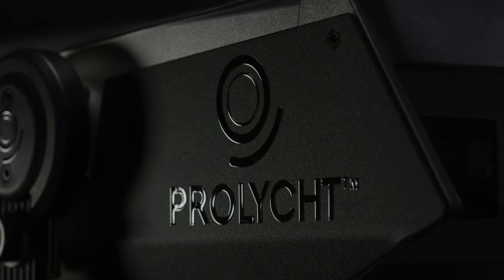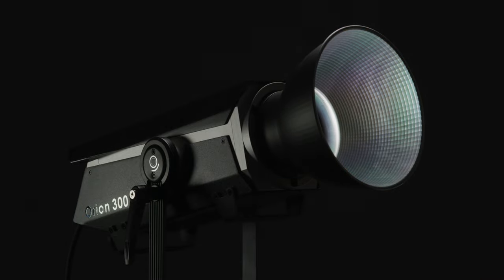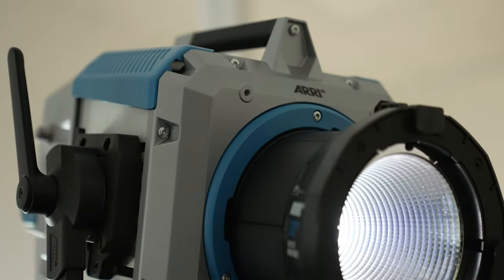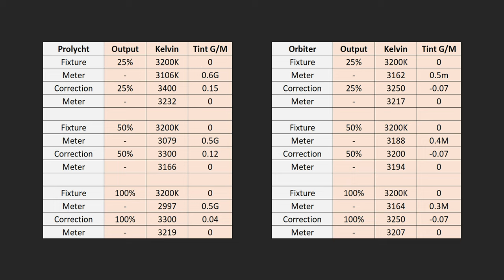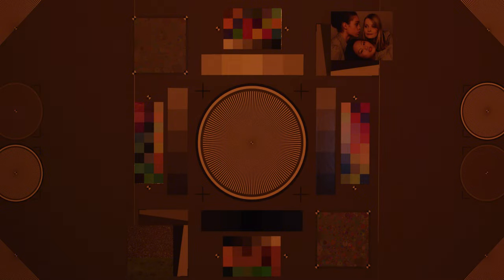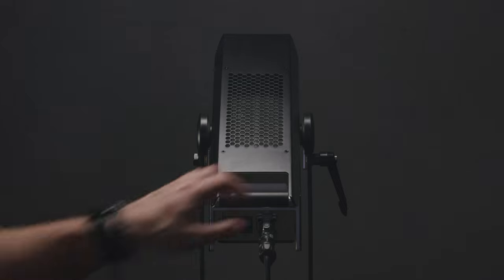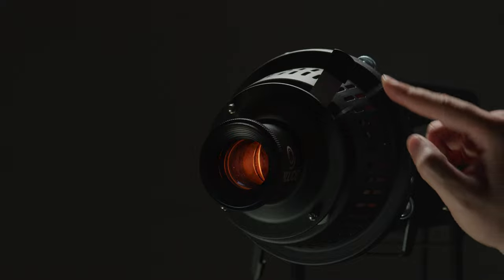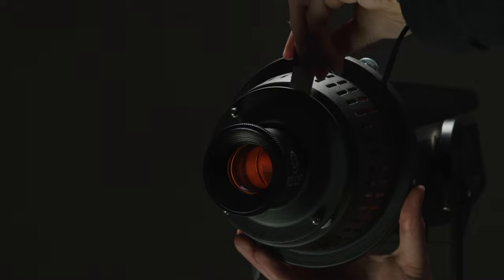The FUTURE of LED Lighting - Prolycht Orion 300 FS MK II Overview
💭 Comment - Let us know what you think of the Prolycht Orion 300 FS MK II down below!

Intro - 00:00
Why RGBACL? - 00:52
Testing - 02:20
Creative - 05:48
Brief Feature Overview - 07:32
What's In The Box? - 08:23
Brief Physical Overview - 08:46
Key Accessories - 09:57
Stocking - 10:48
Outro - 12:22